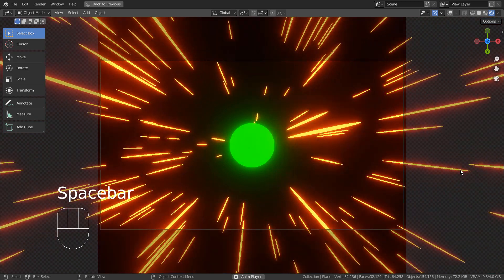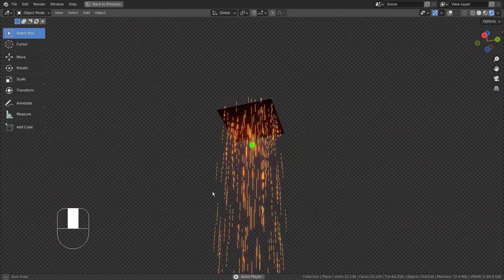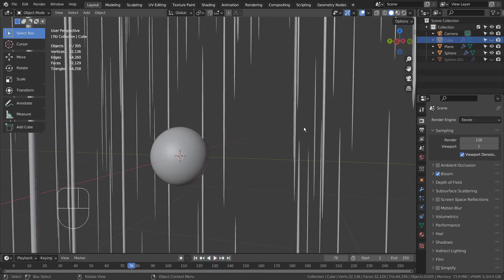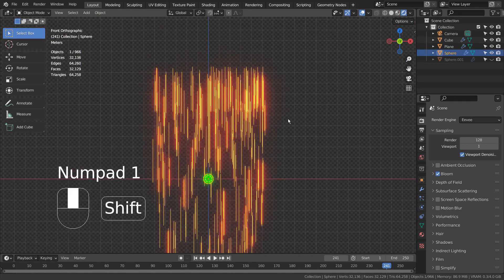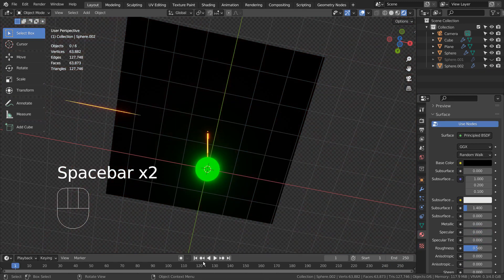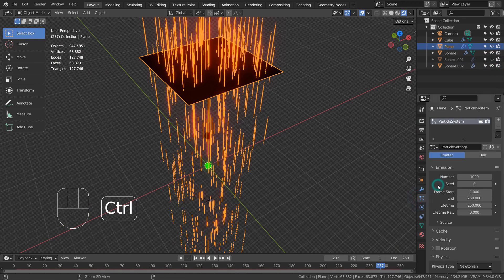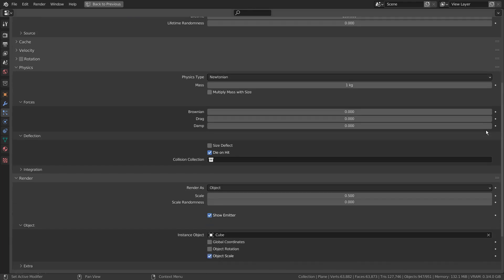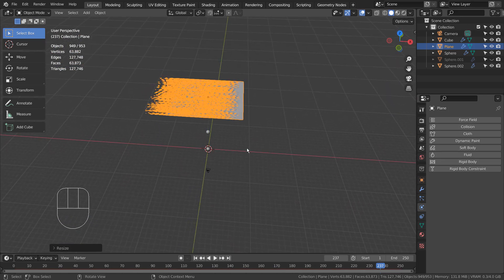Blender Tutorial - Particle animation